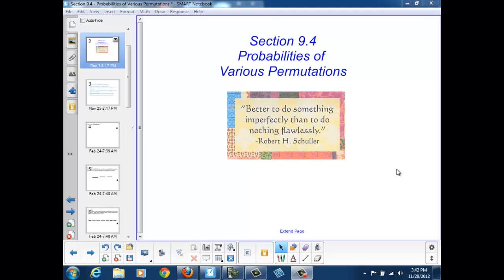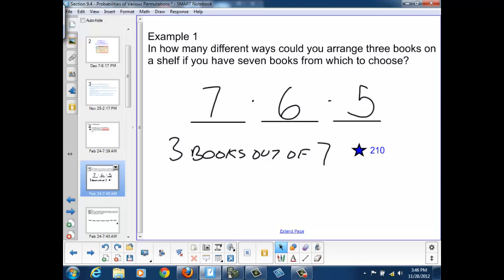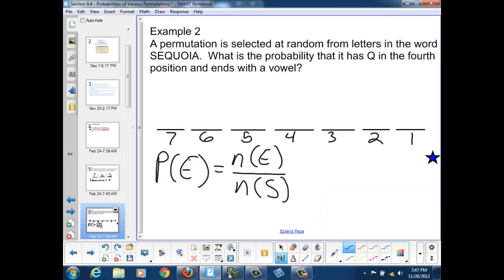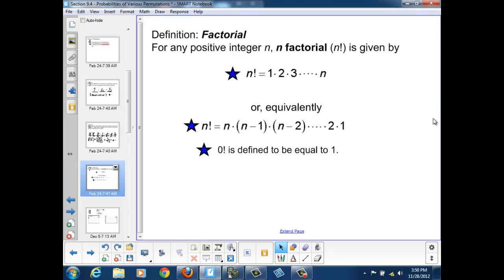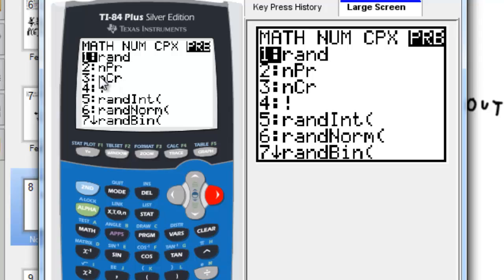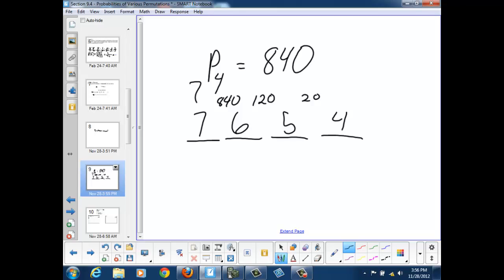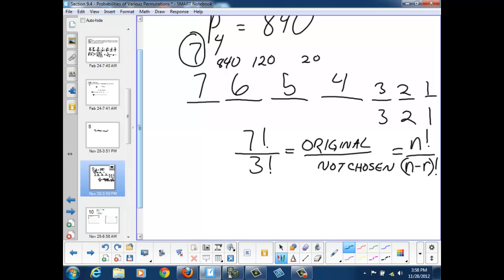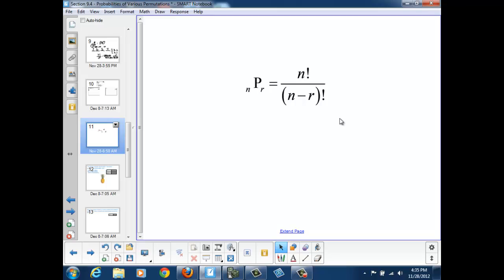Lesson 9-04: Probabilities of Various Permutations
A discussion of how to compute probabilities when the order of the events in the outcome matters